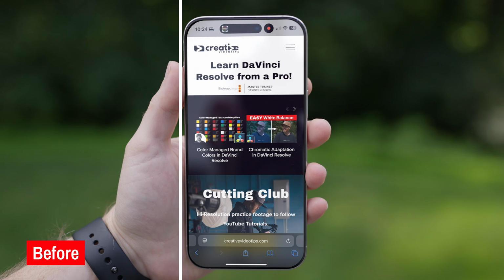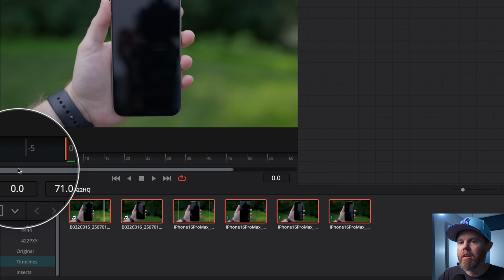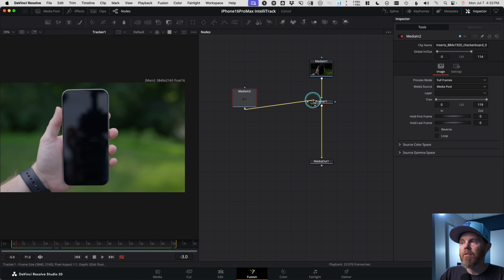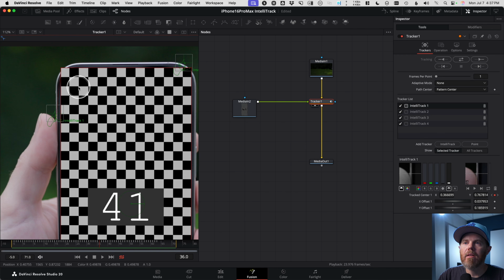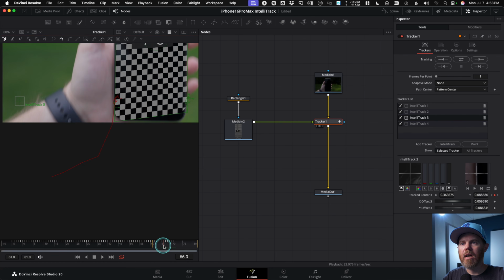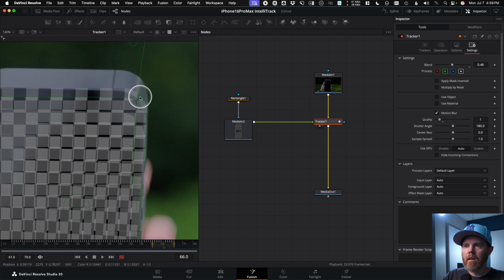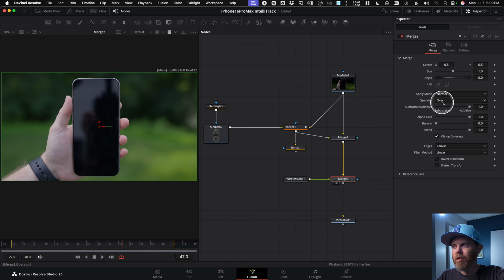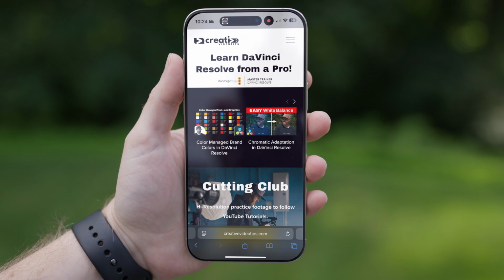Harness AI Tracking w/ Manual Tracking in DaVinci Resolve 20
Learn about the IntelliTrack point tracker for screen replacements, which combines AI with manual, click append tracking data for off-screen, motion-blurred inserts.

00:00 - AI Motion Tracking Screen Replacement Masterclass
00:42 - Project Settings
04:00 - Fusion Start Frame Setting
05:52 - Why your Fusion viewer is Grey
06:39 - AI IntelliTrack Point Track Corner Pin
12:24 - Clean Up Track
13:30 - Corner Pin Offset
15:01 - Rounded Corners
16:36 - Manual Tracking
18:41 - Click Append Motion Tracking
23:54 - Refine with Motion Blur
26:13 - Controlled Reflections
28:47 - Adding Linear Reflections - Alpha Gain
29:29 - Wireless Link Node
31:15 - Gain Up Reflections
32:40 - Color Page Alpha